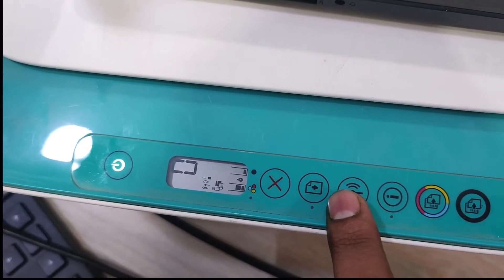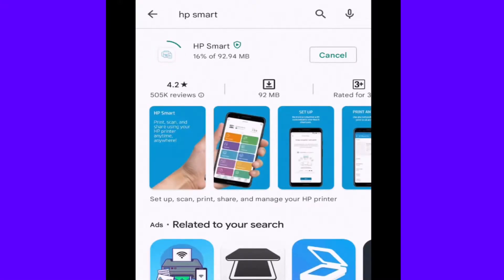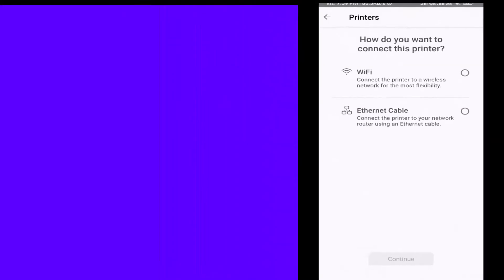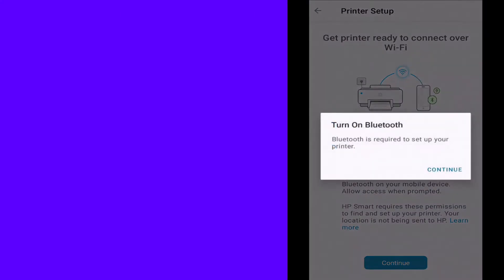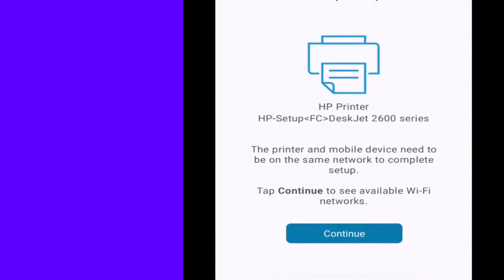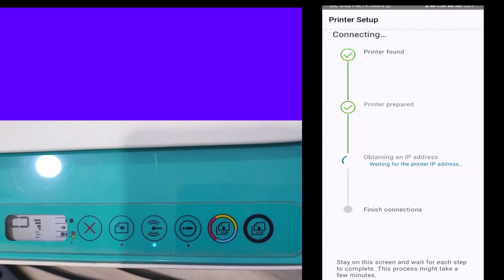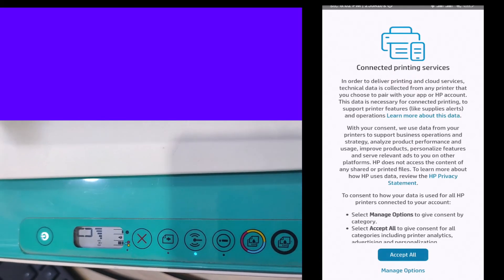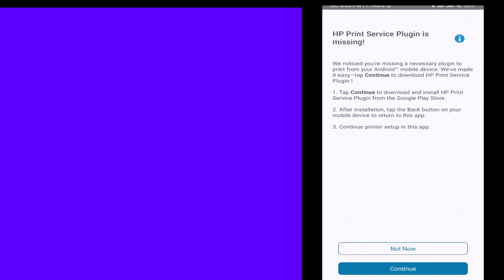How to hp deskjet 2632 connect to phone.hp deskjet 2632 wireless setup mobile without cd 2022.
How do I connect my HP Deskjet printer to my phone?
How do I connect HP Deskjet 2632?
How do I connect my HP smart printer to my phone?
How do I connect my HP printer to my mobile via WiFi?
connecting deskjet 2632 printer to new router
hp deskjet 2632 reset wifi
How do I connect my HP DeskJet 2632 to my computer?
How do I connect my HP DeskJet printer to my computer?
How do I install my HP wireless printer without the CD?
How do I connect my HP Deskjet 2632 to a new WiFi?
How do I connect my HP Deskjet printer to my smartphone?
How do I get my HP Deskjet 2632 to print from my phone?
What app do I need to print from my phone to my HP printer?
hp deskjet 2652 connect to wifi network,
hp deskjet 3700 series printer wireless setup,
how to set up hp deskjet 2600 all-in-one printer